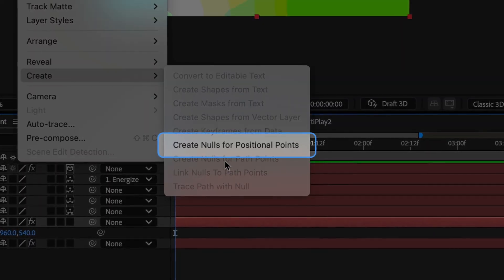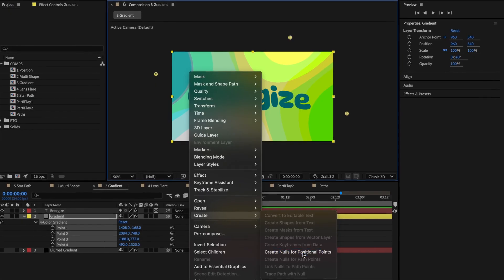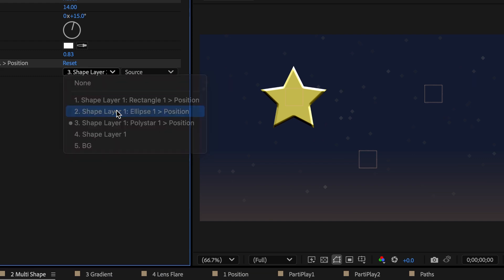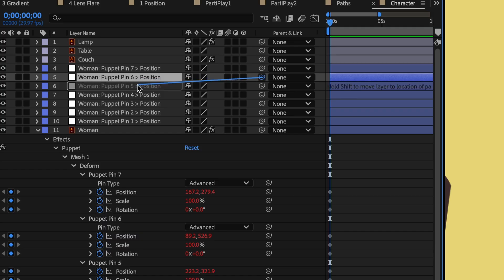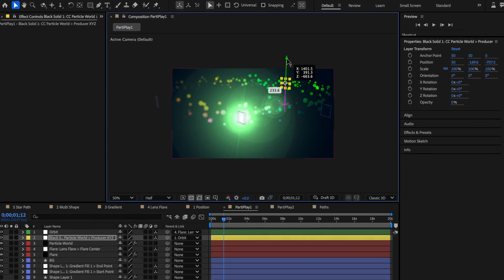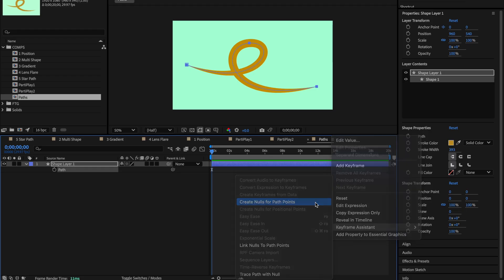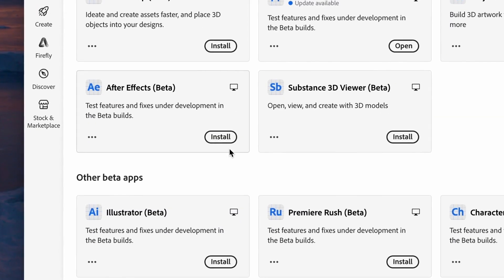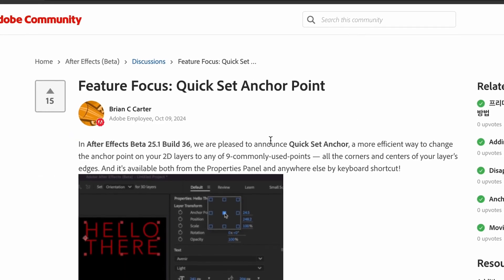Null Controls for Positional Points | After Effects (Beta) | Adobe Video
Animate any positional point as it's own layer with this new tool in AfterEffects (beta).